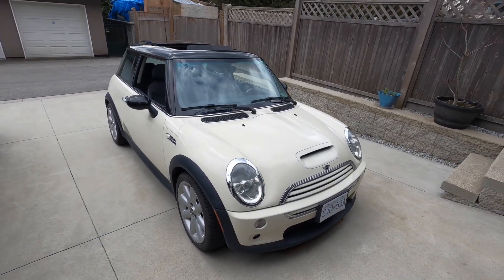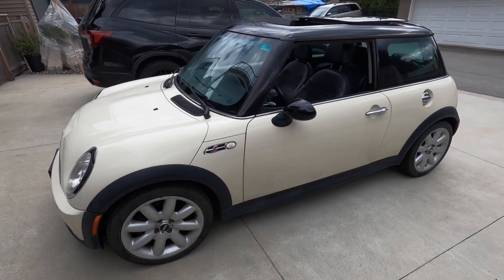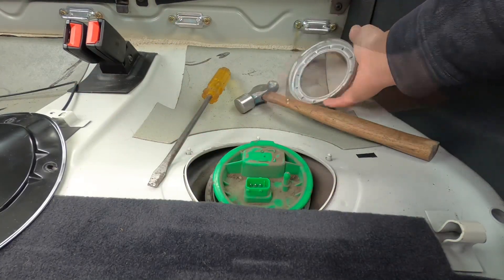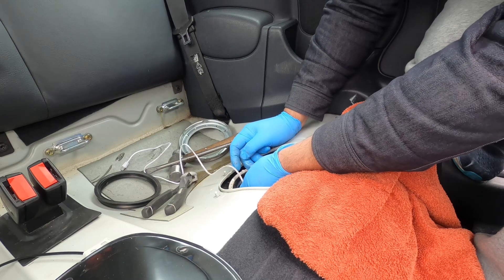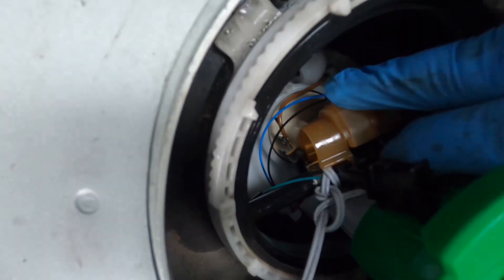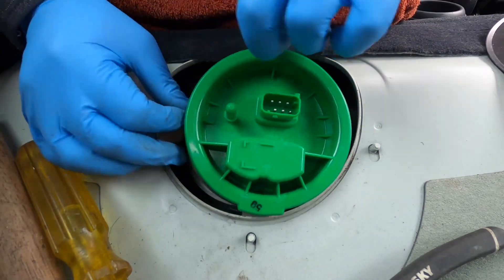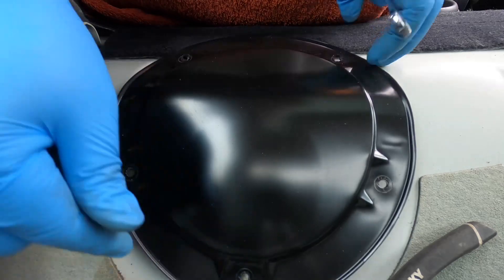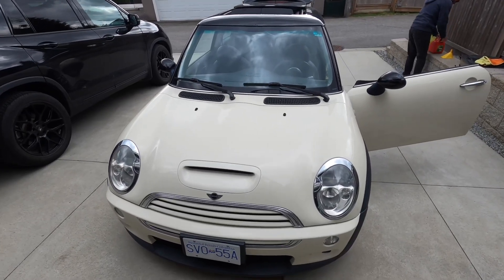Mini Cooper S R53 fuel pump replacement DIY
This is a DIY for first generation Mini Cooper s fuel replacement.